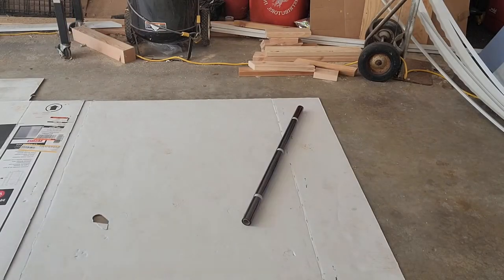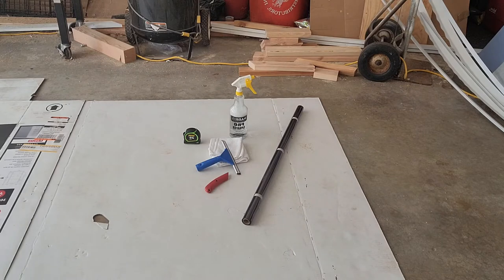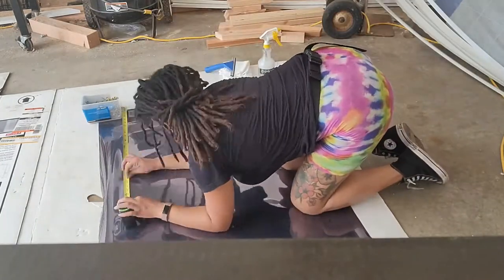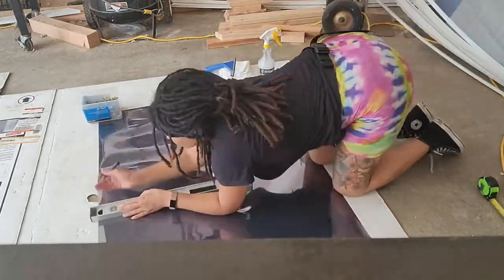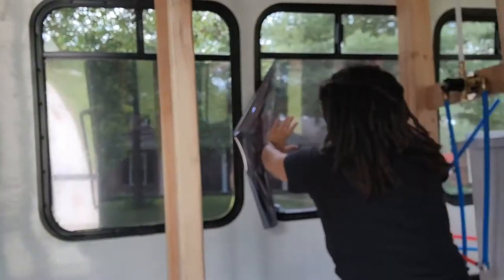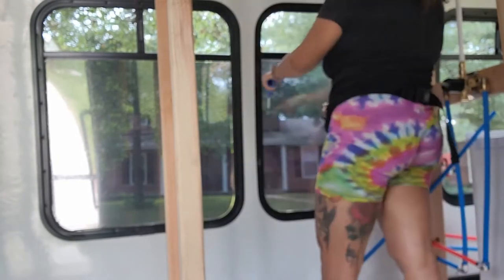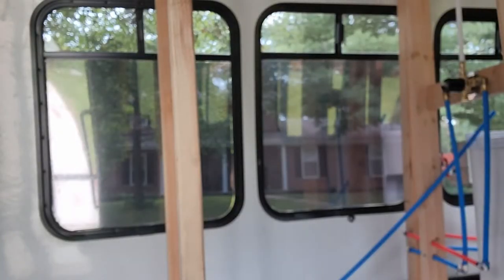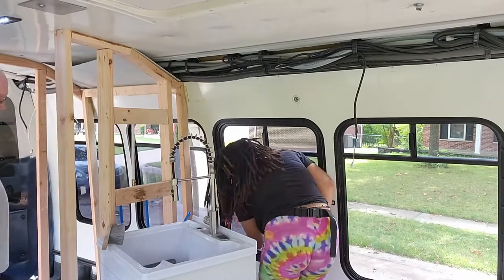Shuttle Bus Conversion | DIY Window Tint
This is a simple DIY mirror window tint. It's a very simple and easy process so save the money and do it yourself!! I love this tint because it still allows me to get sunlight during the day and blocks people from being able to see in unless the put their eye directly up to the window. You can see through if it is nighttime and you have your lights on inside, so I suggest window covers for the evening.

Here's the tint I used